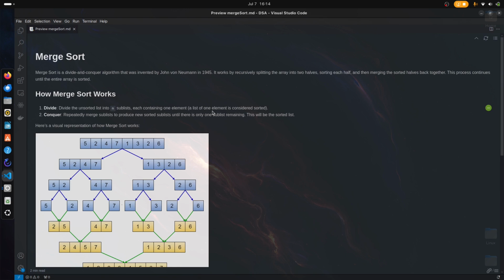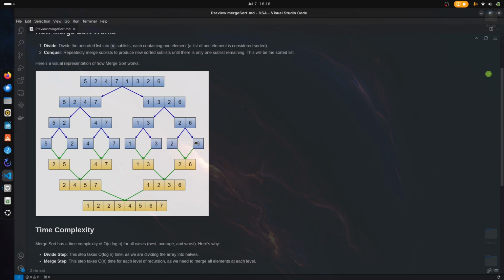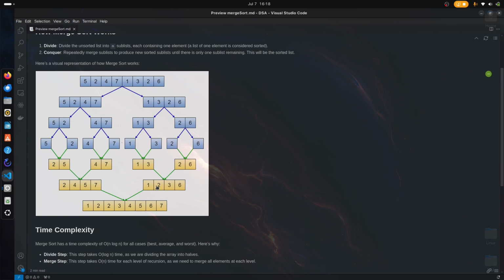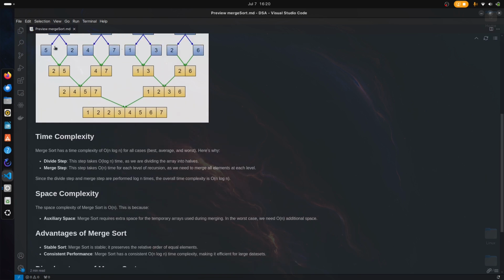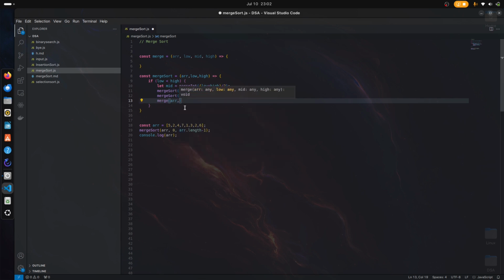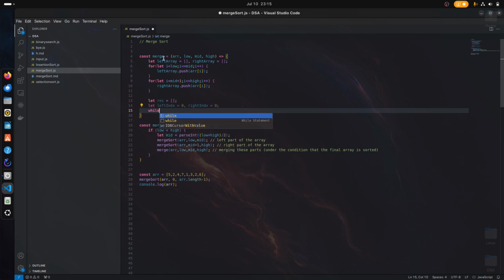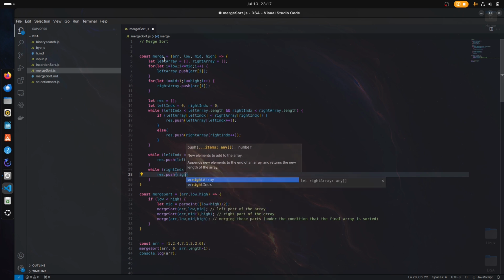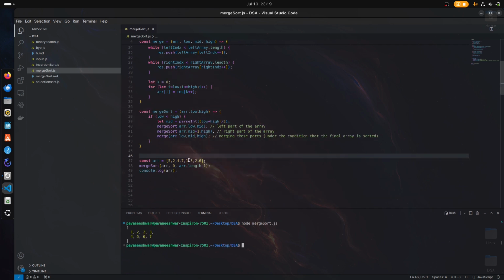Merge Sort Algorithm | DSA | Javascript | One Shot lectures | DSA in Javascript | DSA Mastery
Learn Merge Sort using JavaScript to excel in DSA interviews, as well as frontend and backend interviews. Mastering data structures and algorithms with JavaScript enhances your skillset significantly.